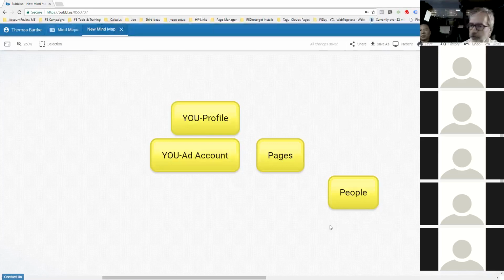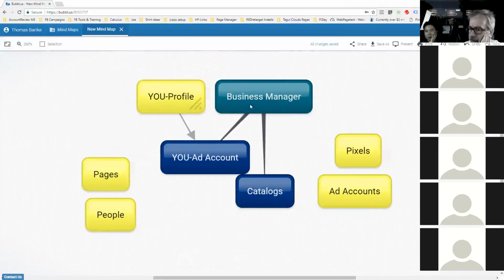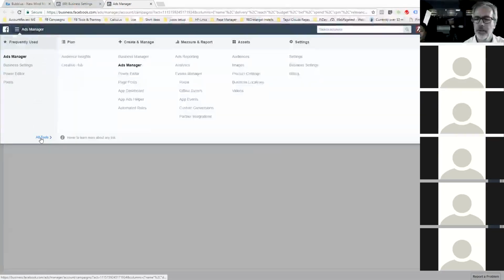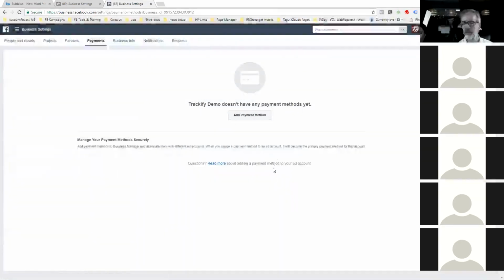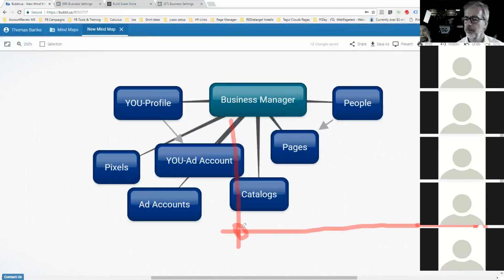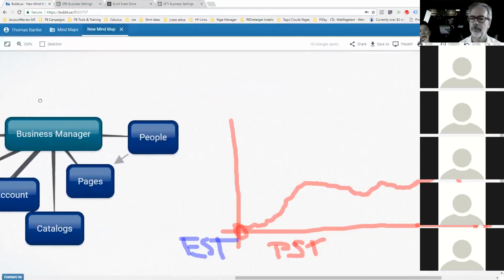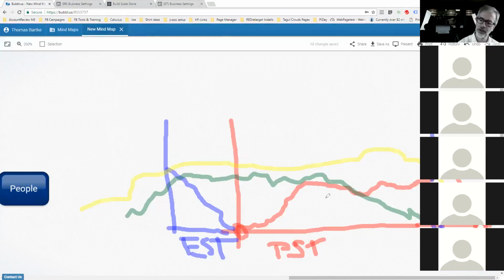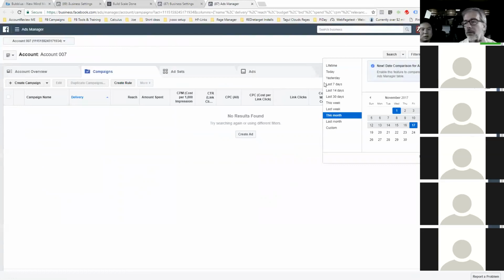Facebook Setup Intro